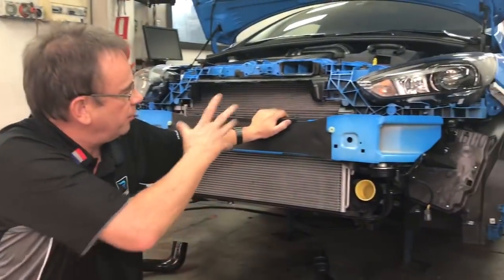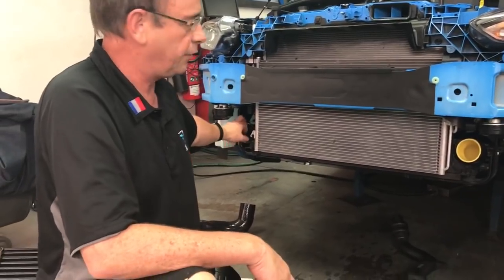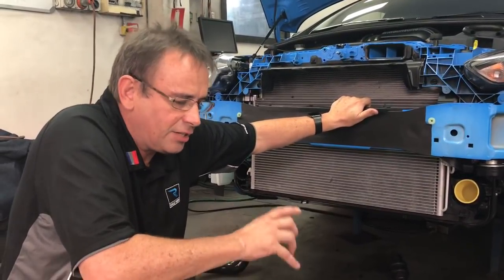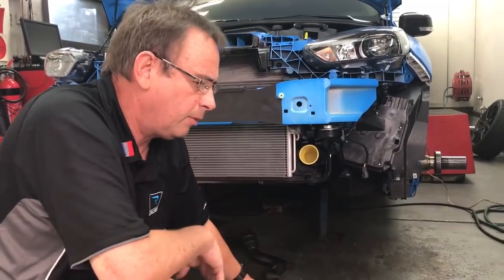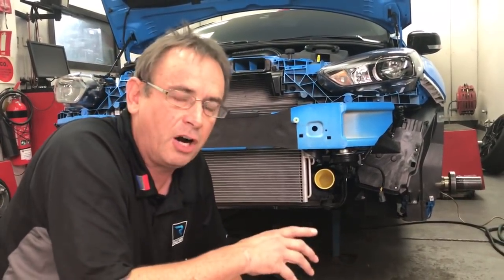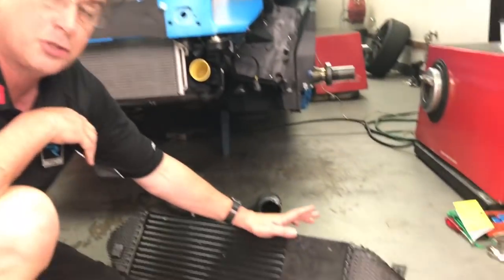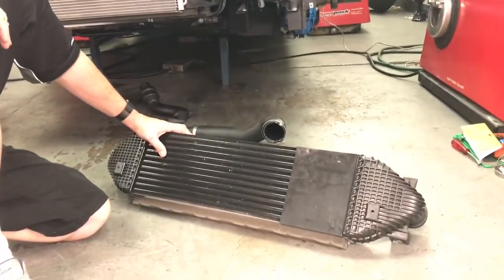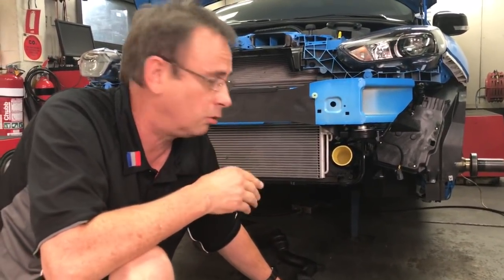Why is the Ford Focus RS Intercooler Blocked Off?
If you own a Mk3 Focus RS, you may have noticed there is a portion of the Front Mount Intercooler which is blocked off from factory.

What is it? Why is it there? Can it be removed? Answers in this video.